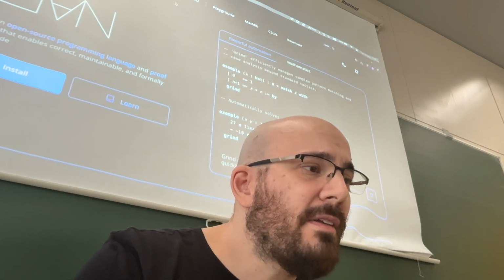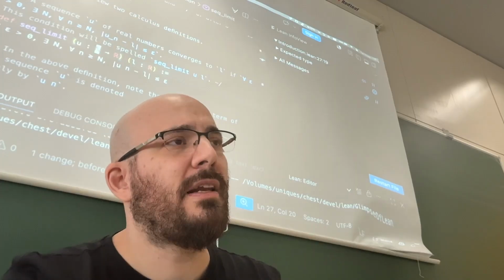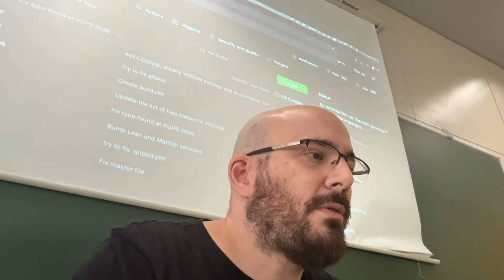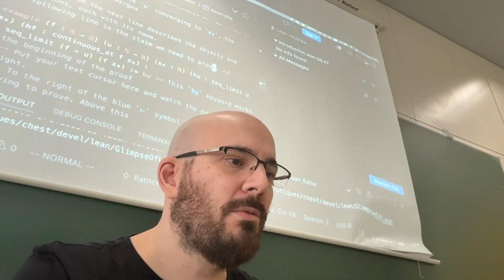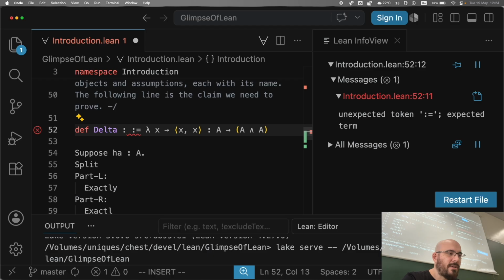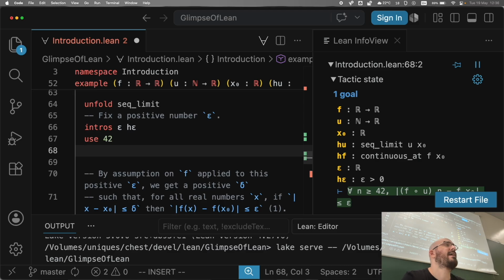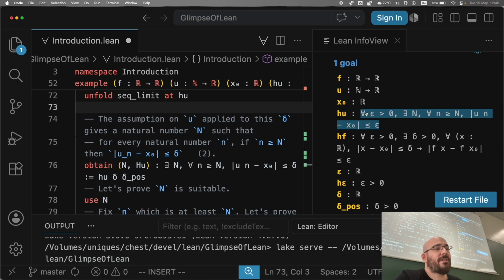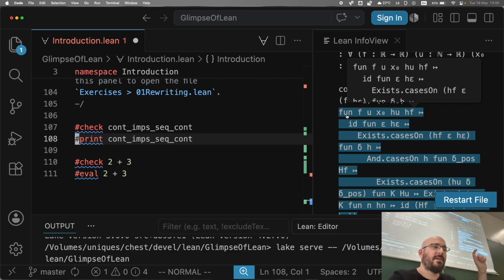Type-theoretic mathematics: (18) Lean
ERRATA
[00:47:47] I should have typed the "mapsto" (barred) arrow (↦) instead of the "to" (normal) arrow (→) here.

Note: my screen recording did not work for the first half of the lecture.